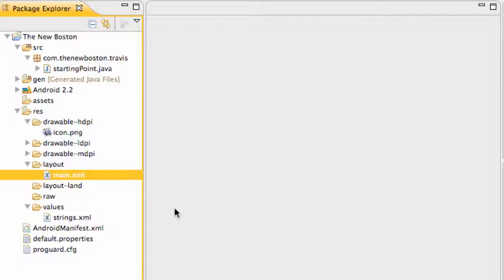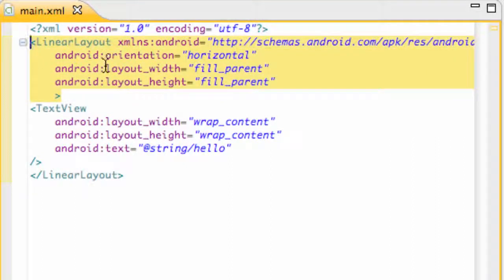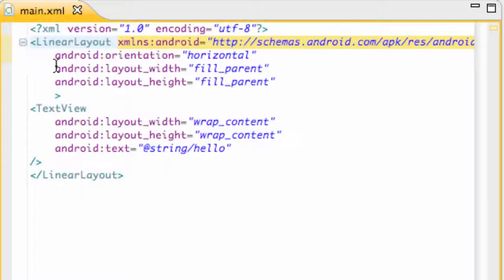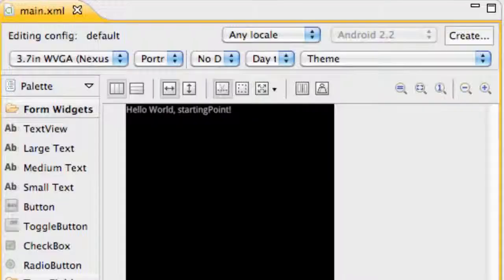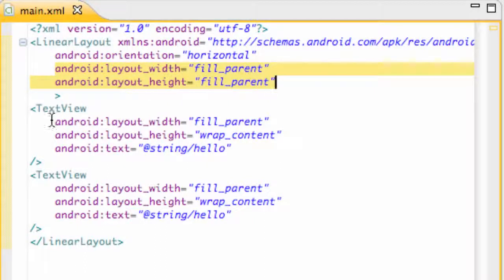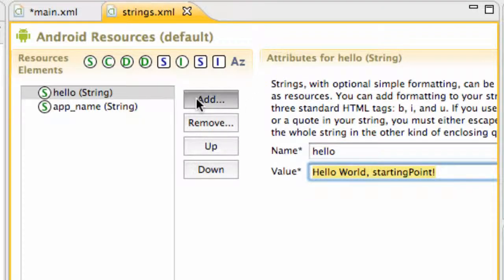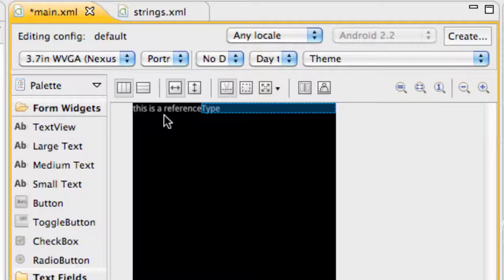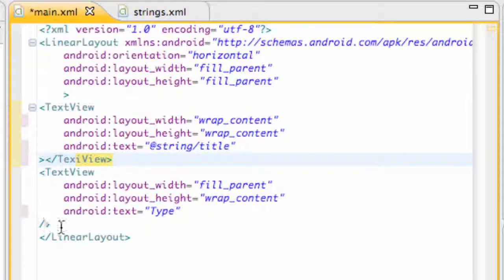Android Development - 06 - Introduction to Layouts in XML.mp4